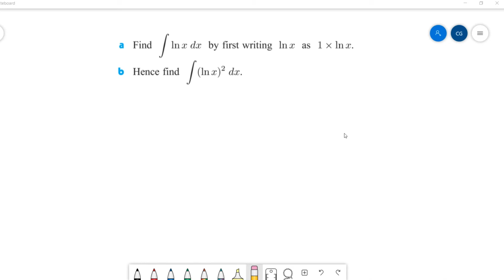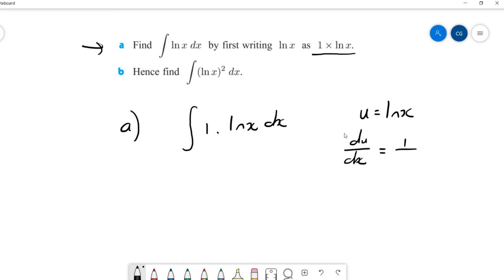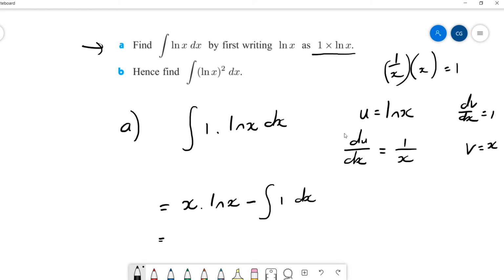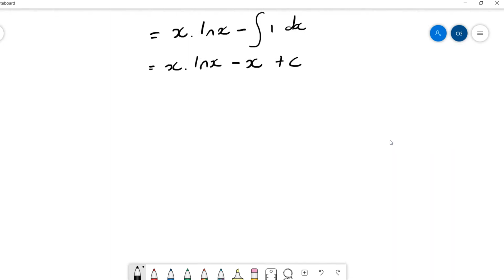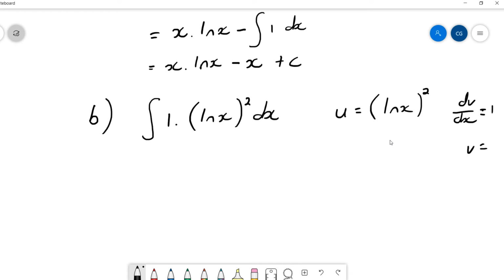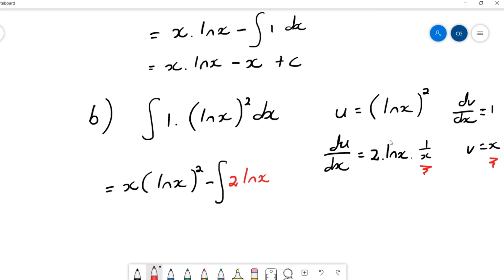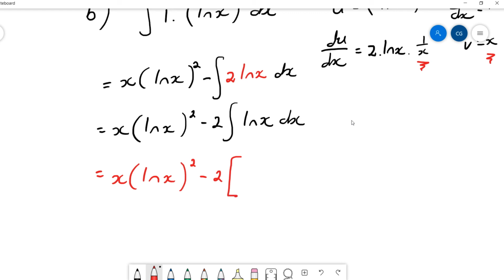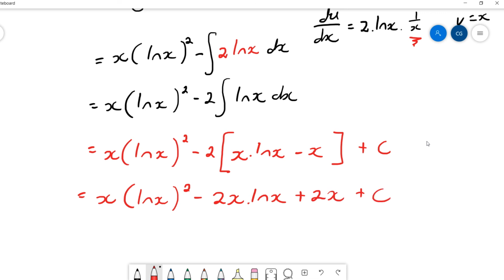Integration by parts, extra 1